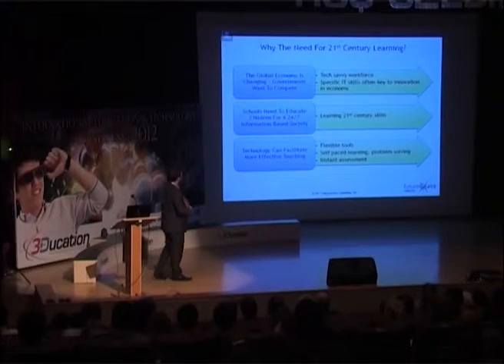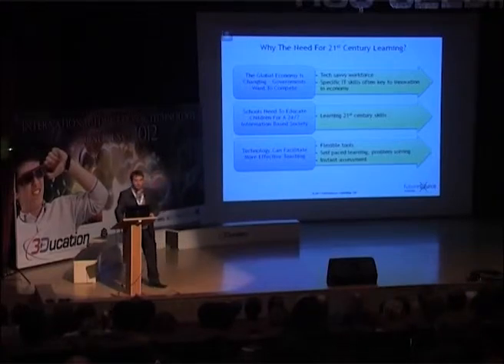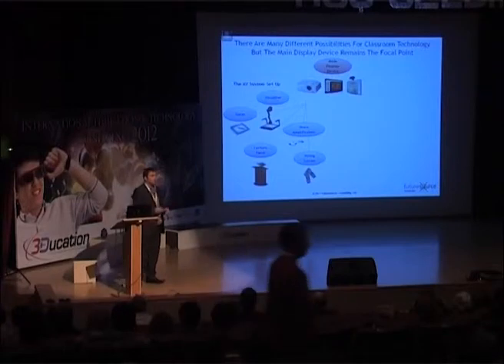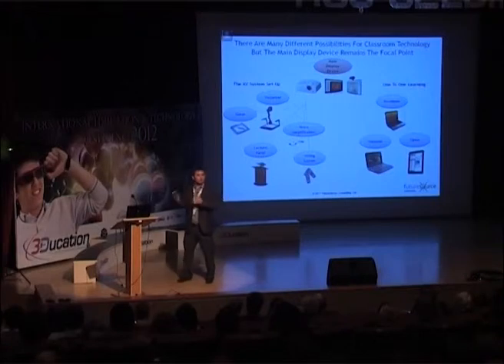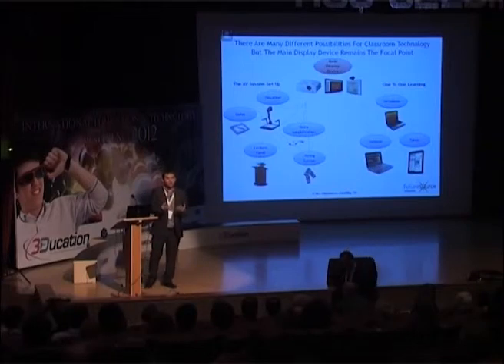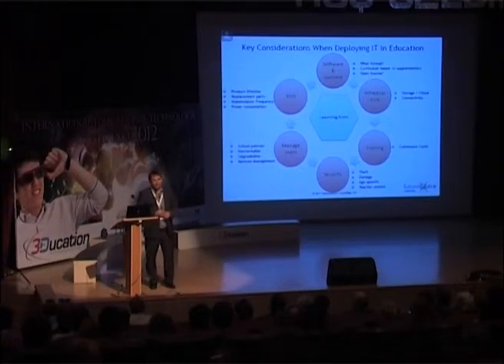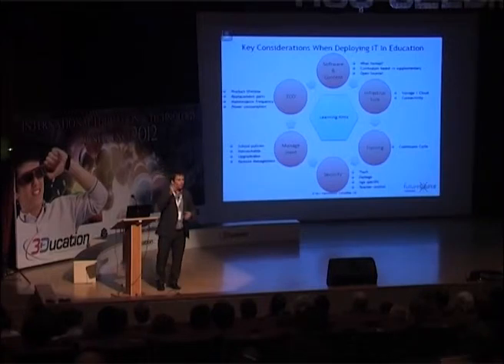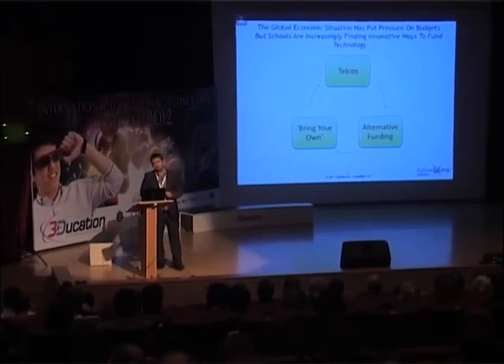3D Conference (2012) - IT in Education - Mike Fisher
2012 International Education and Technology Conference (Eğitimde 3D Kullanımı), Mike Fisher (Futuresource), IT in Education